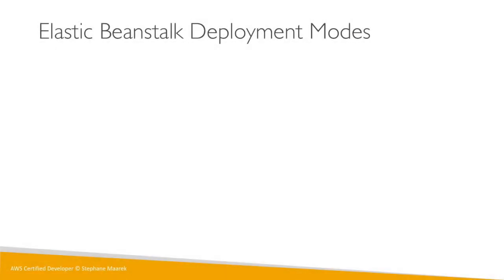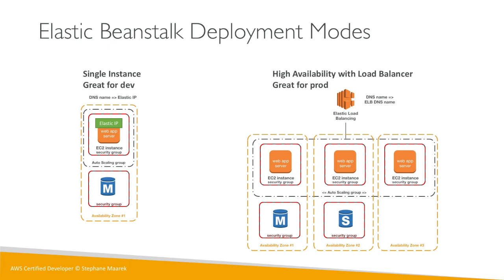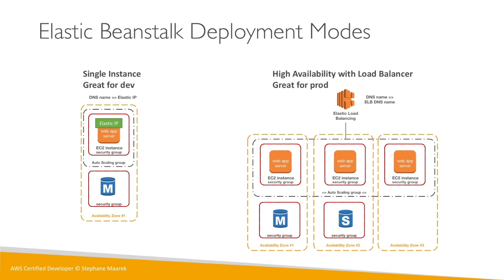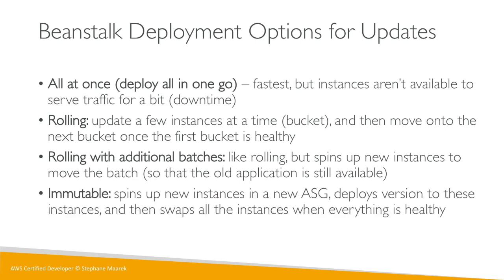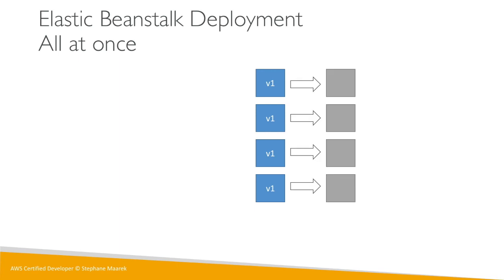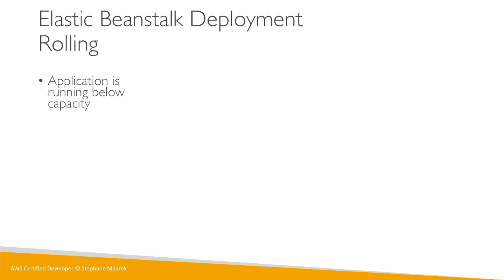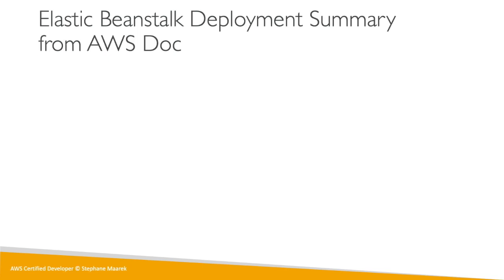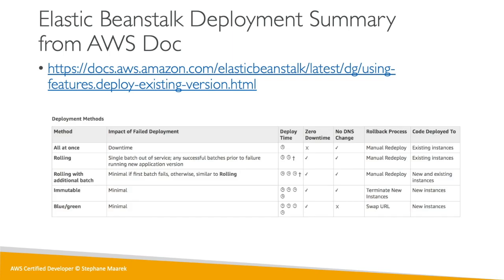AWS Elastic BeanStalk Deployment Modes Introduction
Learn about the different AWS Elastic BeanStalk Deployment Strategies!
If you want to learn more (AWS Certified SysOps Administrator)
Get the Ultimate AWS Certified Developer Associate 2023 course or the Ultimate AWS Certified SysOps Administrator Associate 2023 course at a special price!